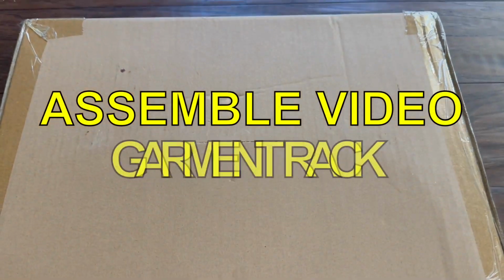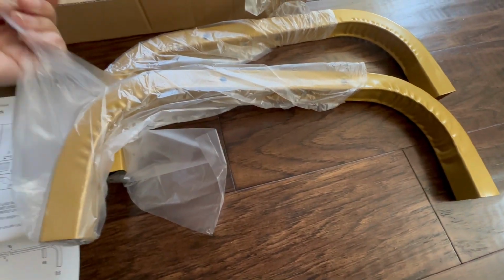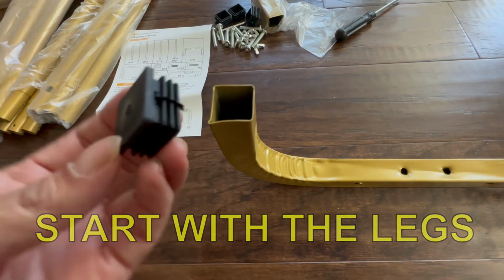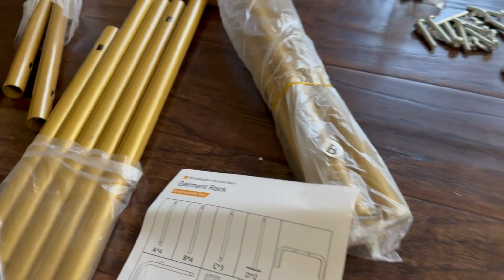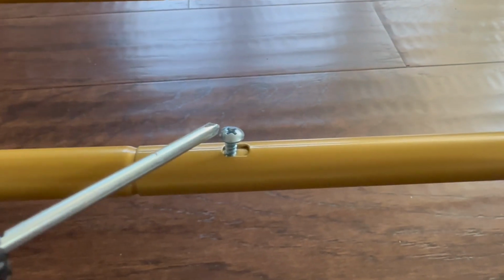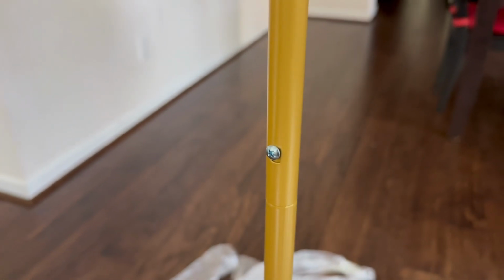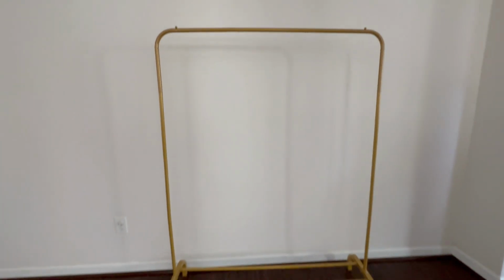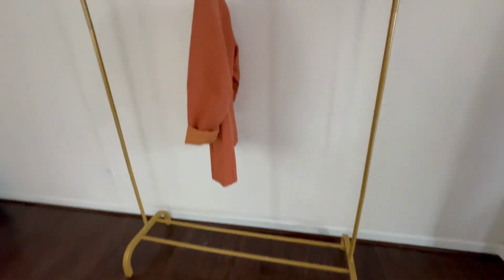EASY or HARD? Metal Garment Clothing Rack UNBOX and ASSEMBLY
SO...was it EASY or HARD to assemble? Watch THIS assembly video of the Metal 43.3 Inches Garment Rack UNBOX and ASSEMBLY
WELCOME BACK, everyone! My name is Nan; I am the mom content creator at the Mompreneur Life ❤️ Vlog, a products-based channel that offers lifestyle product reviews.

TODAY'S REVIEW, or rather unboxing and assembly, is about the new metal garment rack that came. As a content creator who does livestreams about fashion and style items, a light and portable garment rack helps. Because the garment rack requires assembling, this is a good opportunity to show you the step by step.

The instructions that came with are easy to understand. The rack isn't the most high quality; however, assembly was easy and took just about 15 minutes.

The rack will serve its purpose alright. Overall, it's a thumbs up.

ARE YOU LOOKING FOR A PORTABLE CLOTHING AND GARMENT RACK?
This rack can be used to hang garments at fashion shows, plays, theater, clothing stores, dorms, content creation, garage sale, and as general use.
In other words, it's useful and versatile.